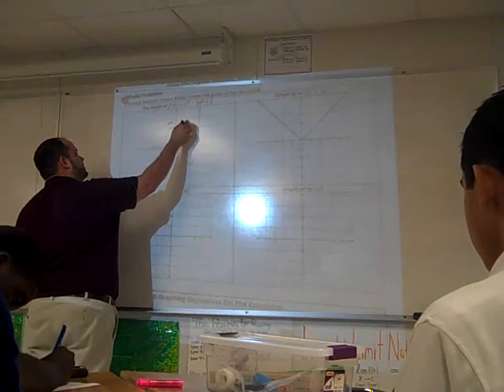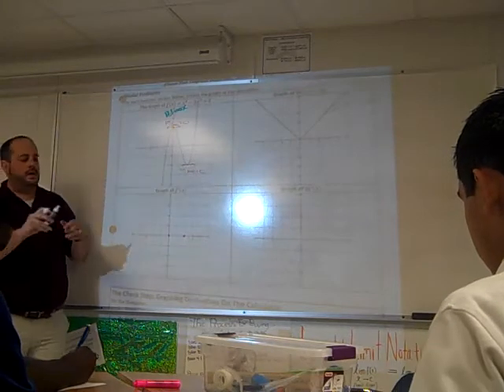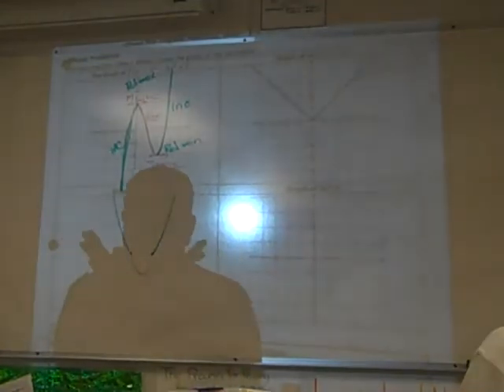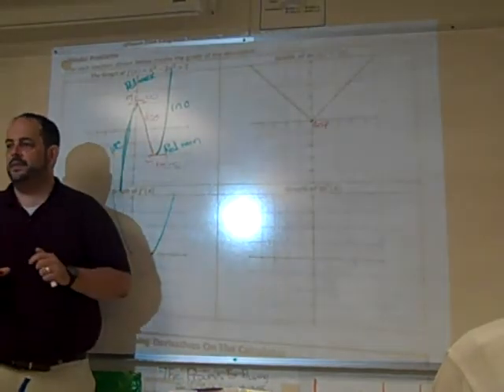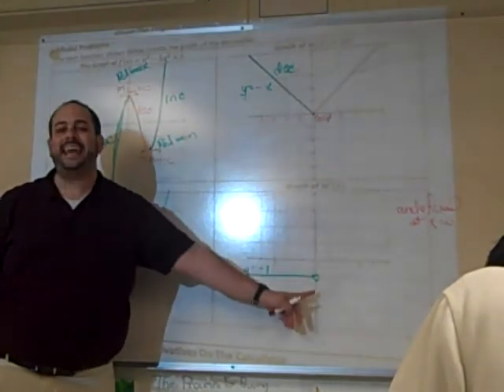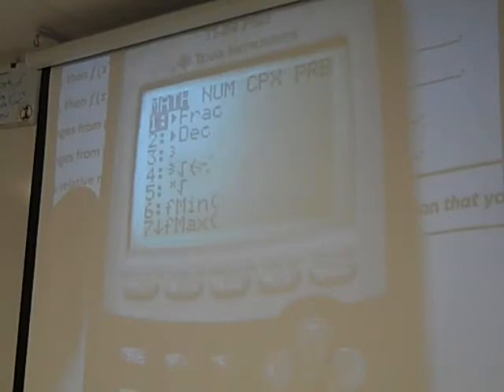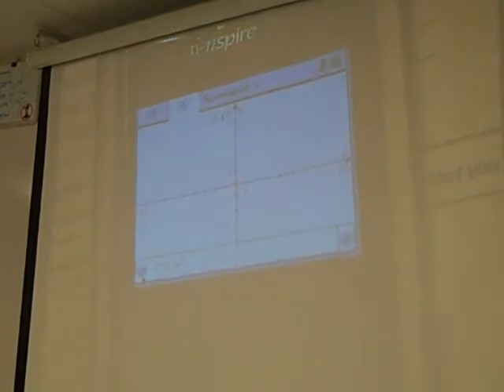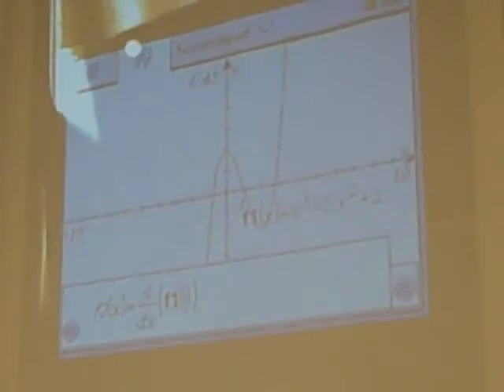Sketching The Derivative - Part 1.mp4